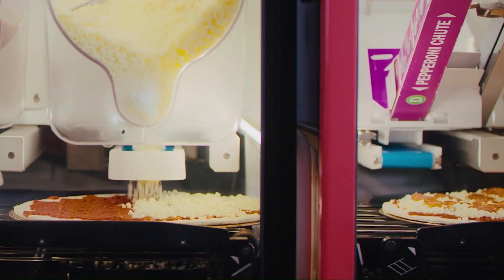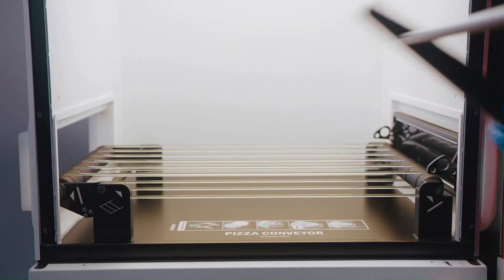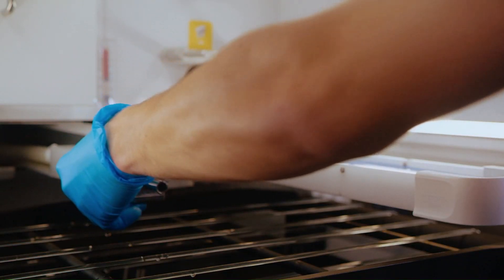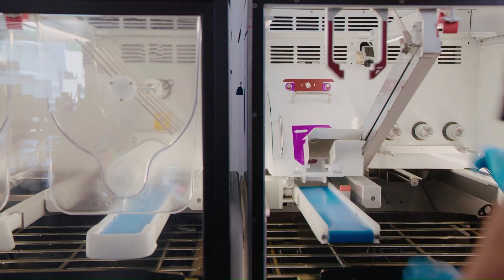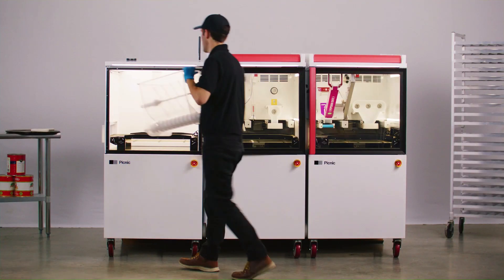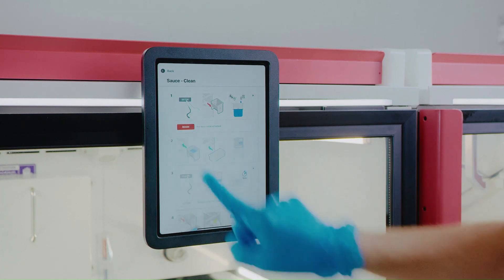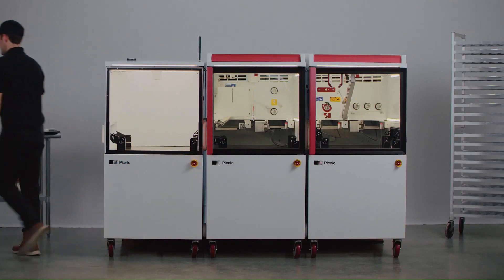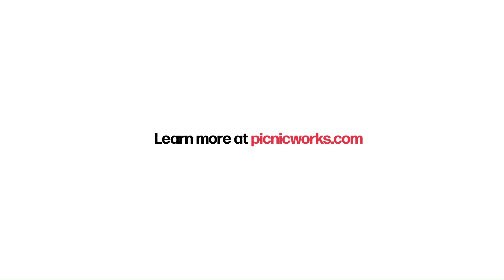Picnic Pizza Station setup and cleaning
A trained employee can set up the Picnic Pizza Station in about 10 minutes and clean up at the end of the day in about 20 minutes. Watch this demo to see how easily the conveyors and hoppers fit into the system.